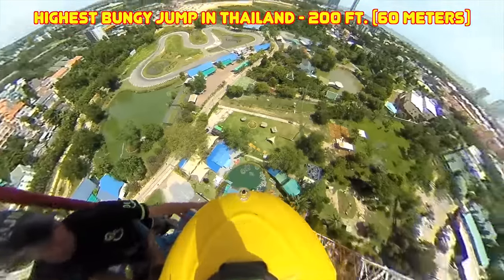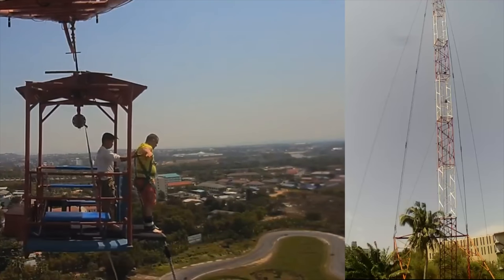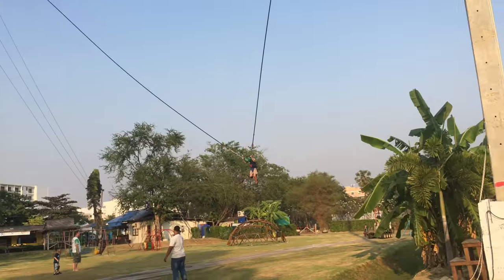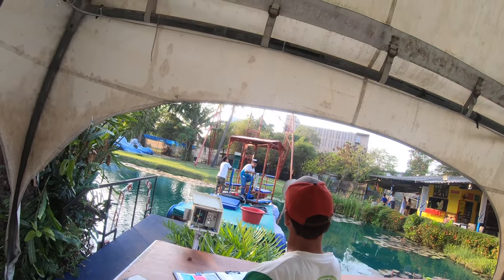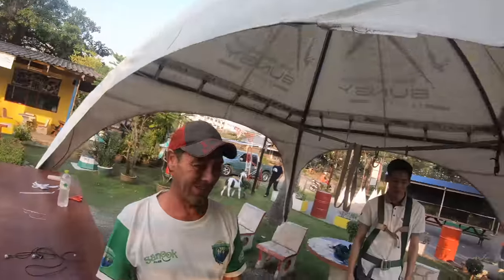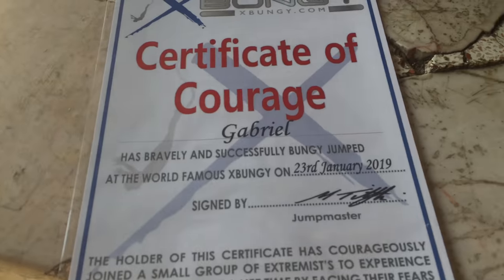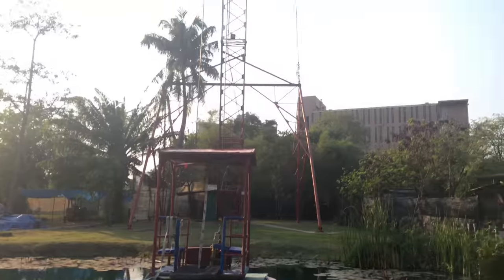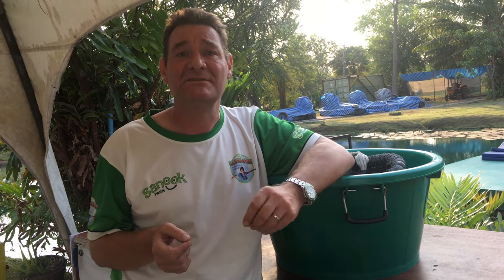Bungee Jump Technology - Pattaya XBungy Sanook Park in Thailand - Mini Documentary - 4K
... Mini Documentary of Bungy (or Bungee) Jump Technology, Safety Standards & Procedures at Pattaya XBungy Sanook Park ONLY! - This video does not speak for any other business - Highest Bungy Jump in Thailand (200 ft). Operating for over 30 years with over 100,000 jumps and no problems!. ... Bungy Jumping is steeped in tradition and dates back to an ancient ritual that is performed in the village of Bunlap on Vannatu Island. The “Gkol” that is performed is a rite of passage for the tribesman and entails them Bungy Jumping using Banyan tree vines attached to their ankles. Inspired by this, the first modern era Bungee Jump was conducted by Oxford University Dangerous Sports Club on the 1st April 1979 at Clifton Suspension Bridge, Bristol, England. Members of the club jumped using shock cord instead of banyan tree vines whilst wearing top hat and tails. You can watch a video of this very first jump on youtube.

The enormous publicity form the stunt led to the club performing a second jump from the Golden Gate Bridge in San Francisco then a jump from the Royal George Suspension Bridge in Colorado.

All went quiet until the video was seen by New Zealander AJ Hackett who in June 1987 very publicly performed a Bungy Jump from the Eiffel Tower in Paris France. The key difference was AJ Hackett saw the opportunity to commercialize Bungy Jumping into an extreme sport by using rubber instead of shock cord and in November 1988 the Kawarau Bridge 43m Bungy Jump opened. During the first year AJ Hackett had just 28 customers.
In Thailand that year, Pattaya Bungy Jump opened with a jump 17m higher than the Kawarau Bridge Jump at 60m.

The Pattaya Bungy Jump was not only the first in South East Asia but still remains the highest Bungy Jump in Thailand today. Since 1989 the Bungy Jumping craze has exploded and there are now many thousands of Bungy Jumps worldwide all started from the humble beginnings in New Zealand and Thailand.

Music: "Star of the Conqueror (Robo Diablo Mix)" & "Sun and Spear"
Amazon - Apple - Spotify - Bandcamp